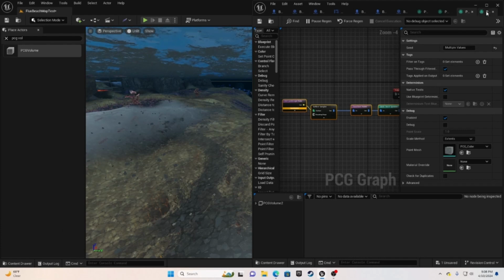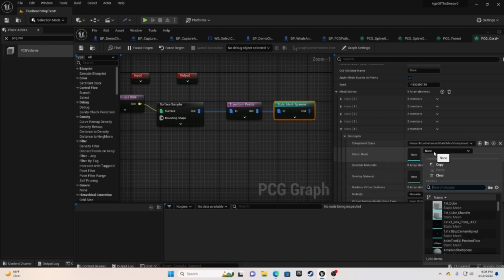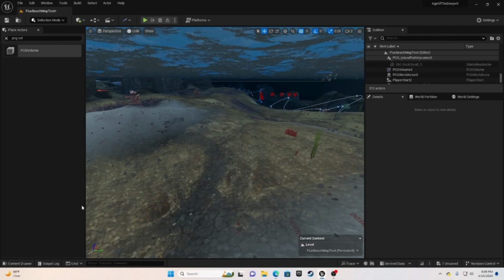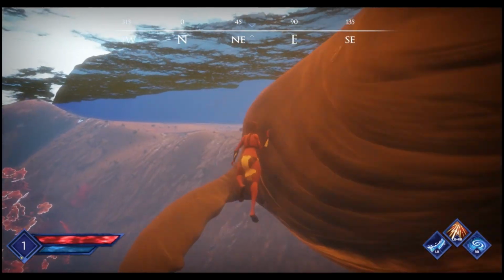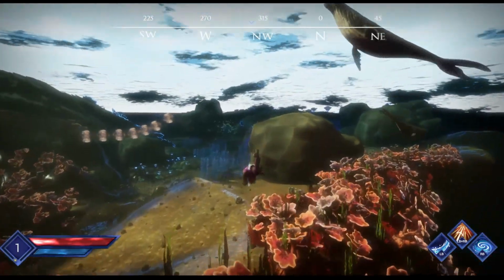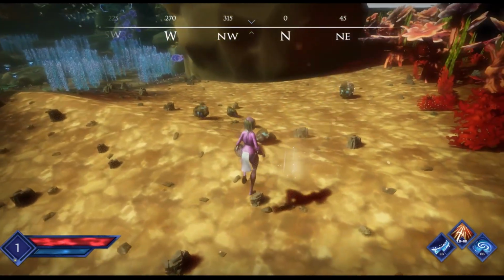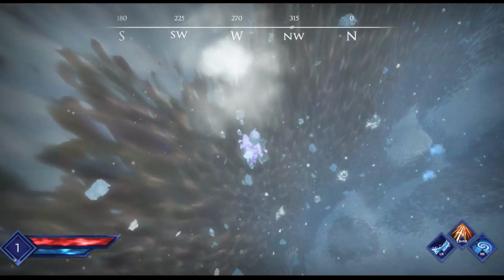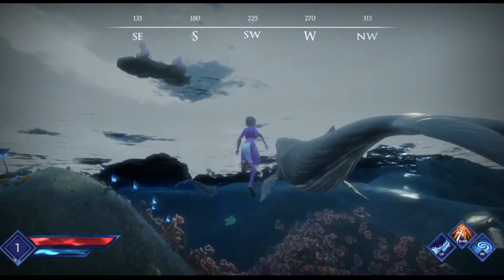Age of the Deep - April Indie Game Progress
Another month of work on our indie game inspired by Abzu and Subnautica down! This was an exciting month as I got the audio sliders to work and using the new Unreal metasounds I was able to make an even better version of the dynamic music manager than my previous attempt.

Also dove into the new procedural generation side of things added to Unreal Engine 5 and created a few biomes and path variations.

Taking inspiration from Abzu i've added whales to interact with and also got diving back into the water after breaching to work.

The composer also sent me some beautiful music that I added to the music manager for use in the underwater biomes.

Last but not least I began to work on the combat update by adding in the special abilities of the mermage. This is only the start of the combat update!

Timestamps:
0:00 Intro and Audio Sliders
0:21 Dynamic Music
1:05 Weather and Fog
1:27 Procedural Paths and Biomes
3:00 Whale Hugs
4:19 Abzu Diving
4:54 Underwater Music
5:21 Combat Update Begins